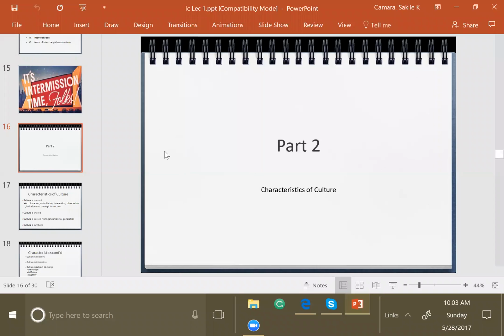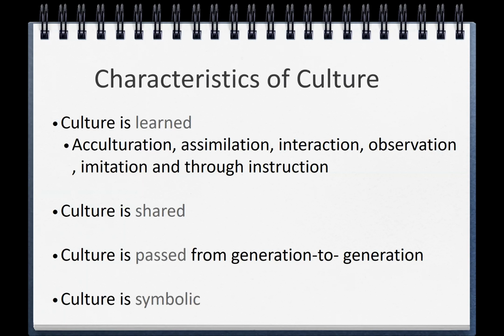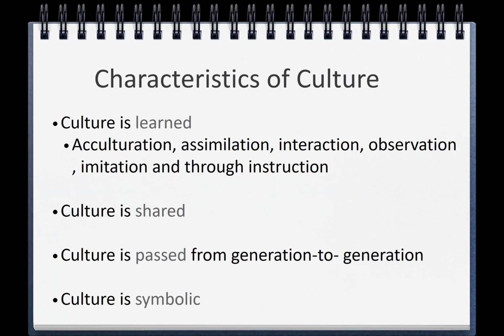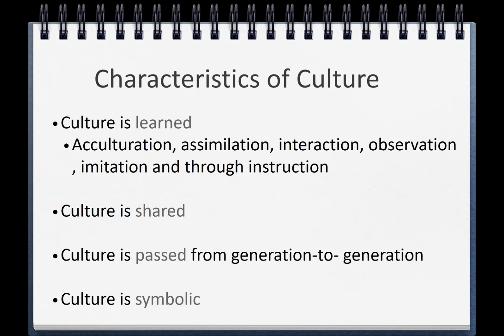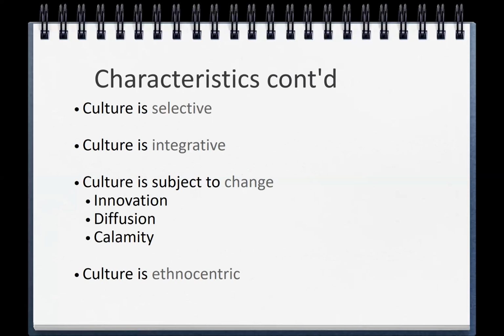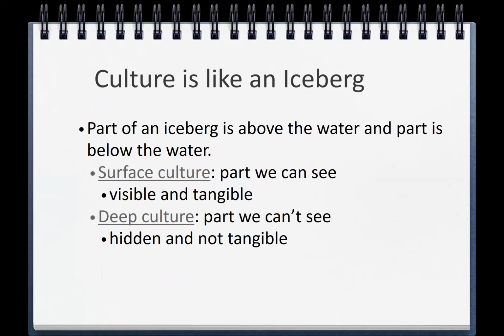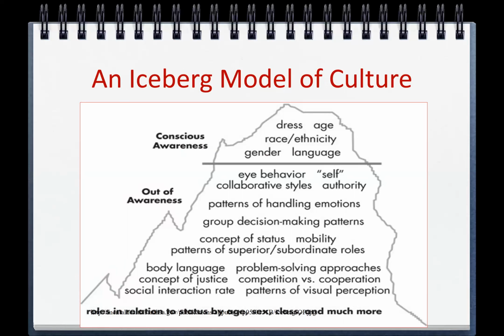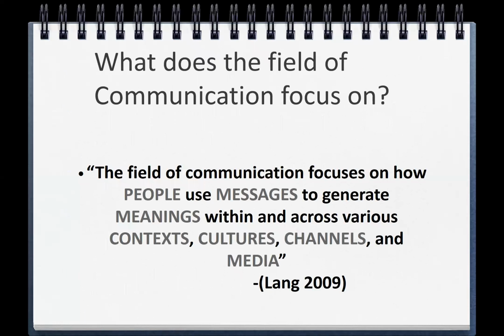L1 Pt 2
More concepts and ideas about intercultural communcation